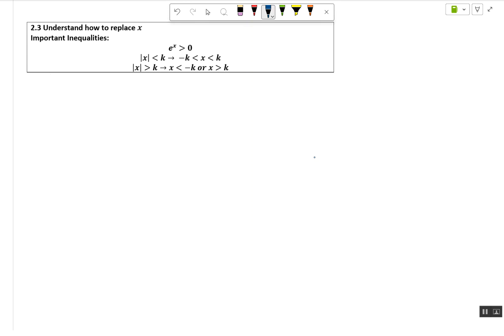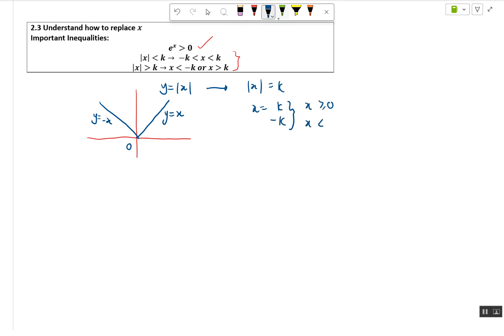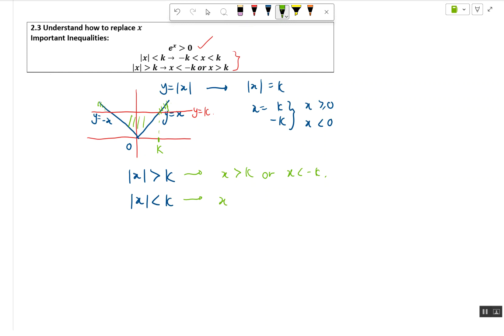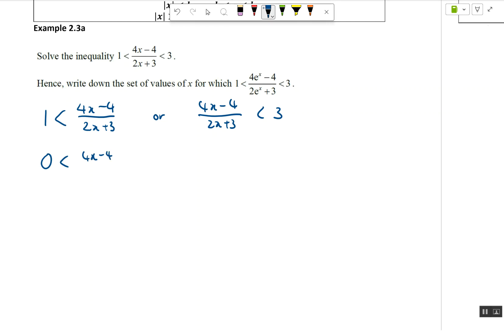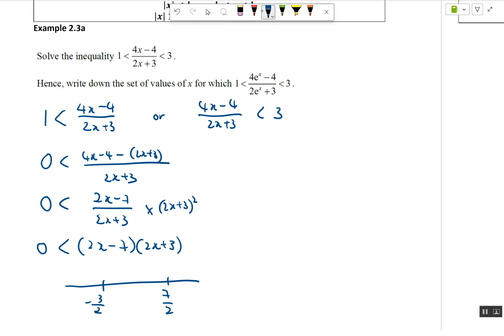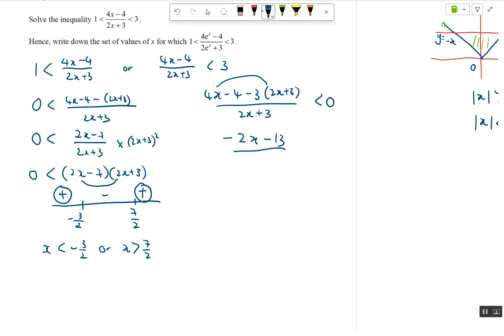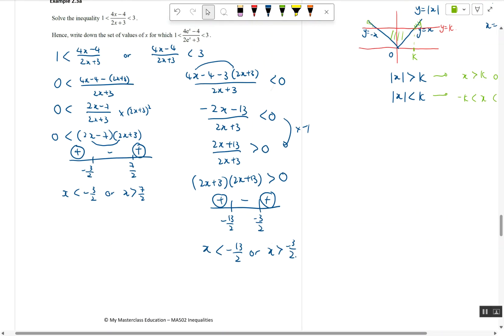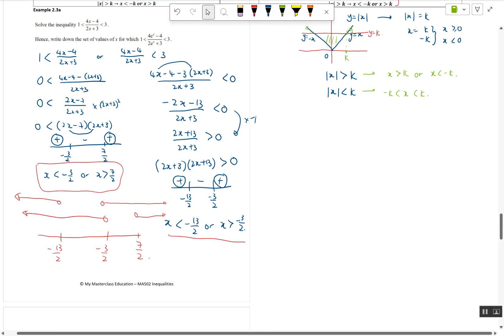A Levels H2 Math Inequalities: Simultaneous Inequalities and basics of Modulus Inequalities